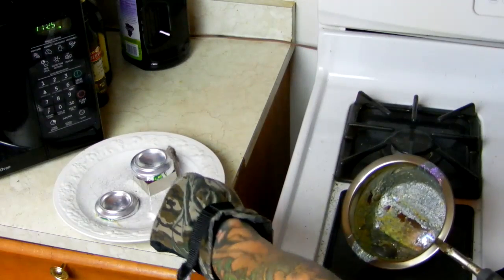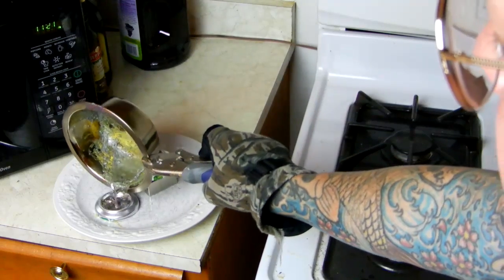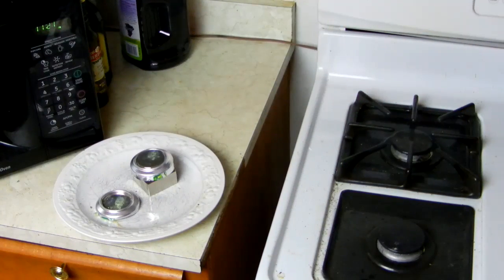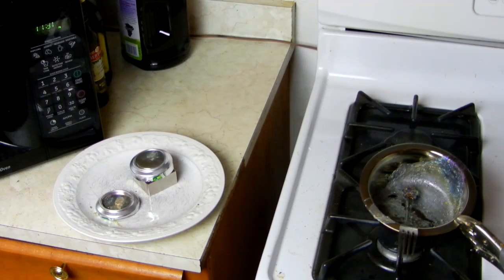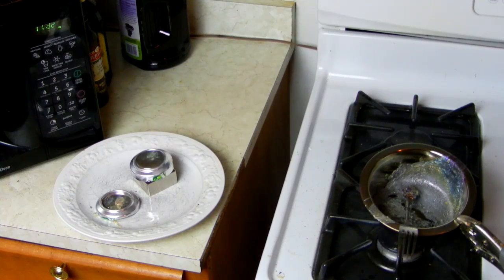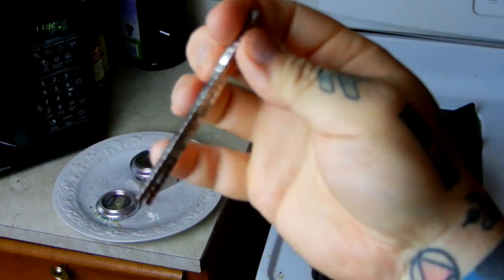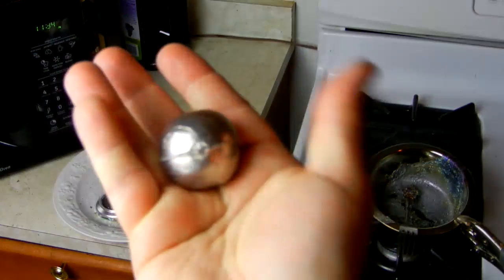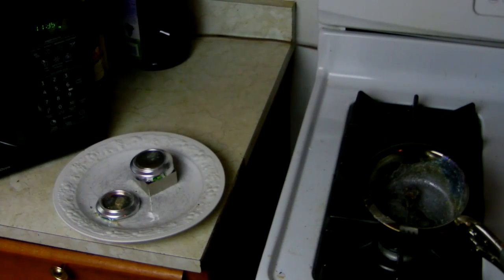Supra-diamagnetic levitation discovery. Special Bismuth cooling. First time ever seen!